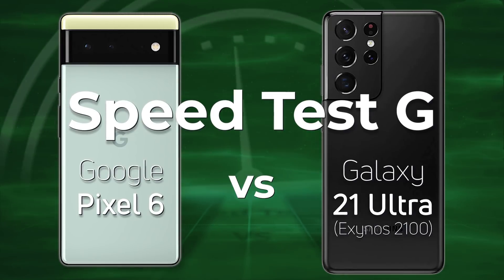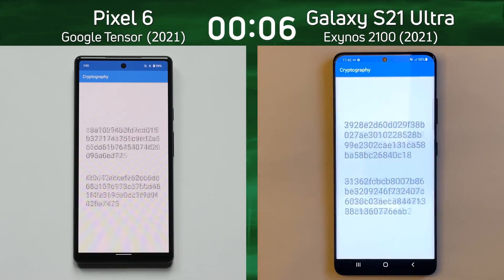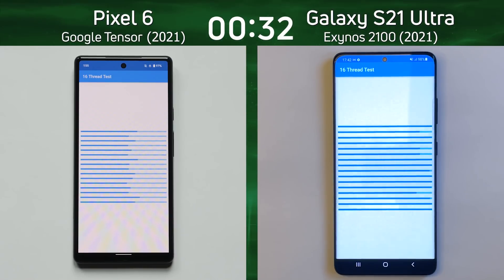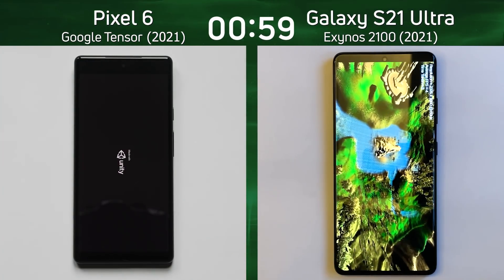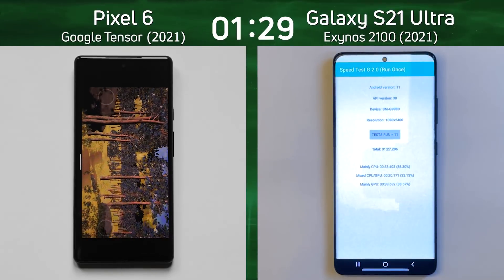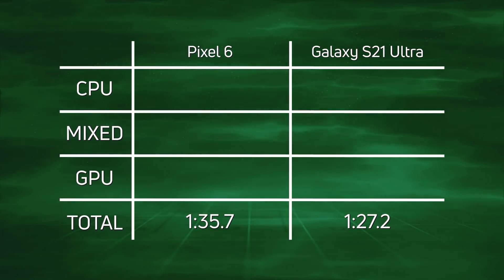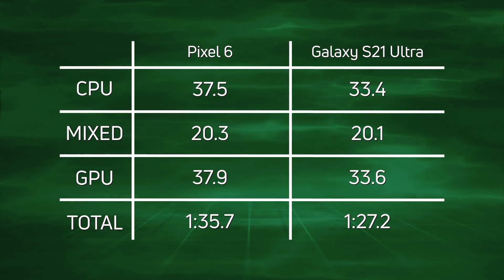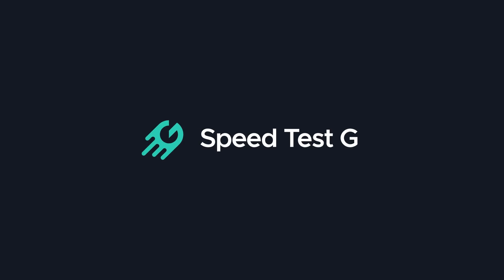Pixel 6 vs Samsung Galaxy S21 Ultra with Exynos 2100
The Google Tensor has some similarities with the Samsung Exynos 2100. Both use the Cortex-X1 and the Mali-G78 GPU. But which one is faster? Let's find out.